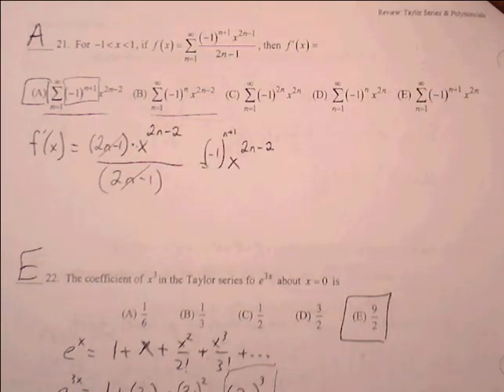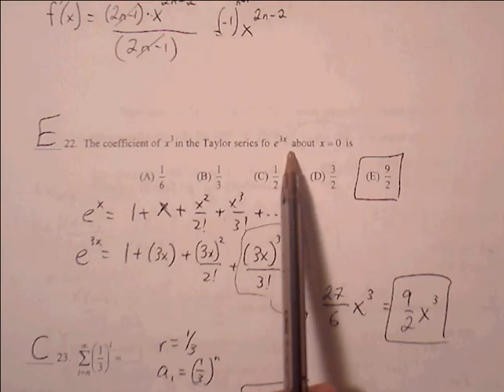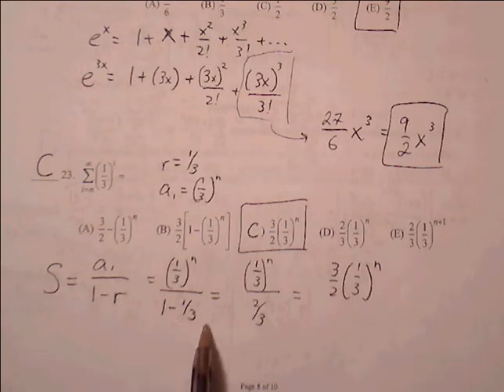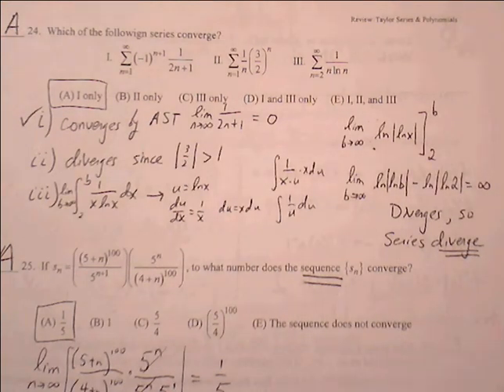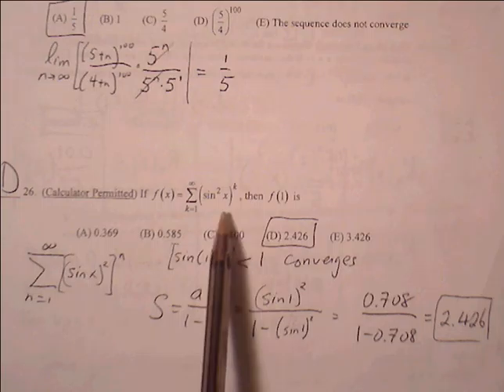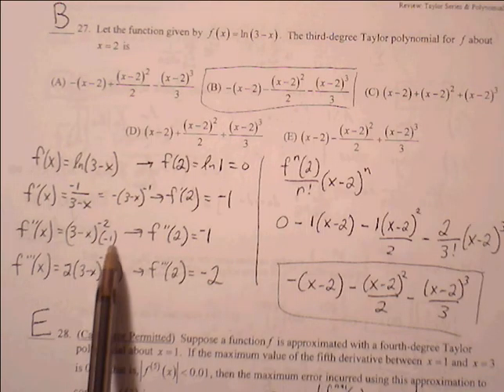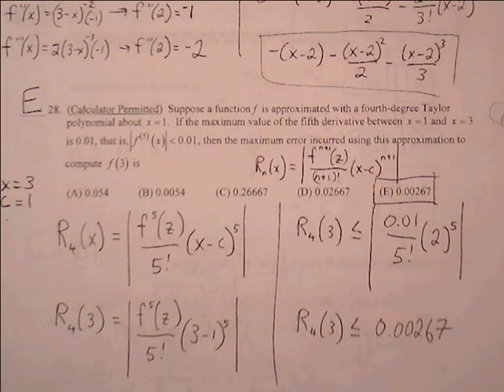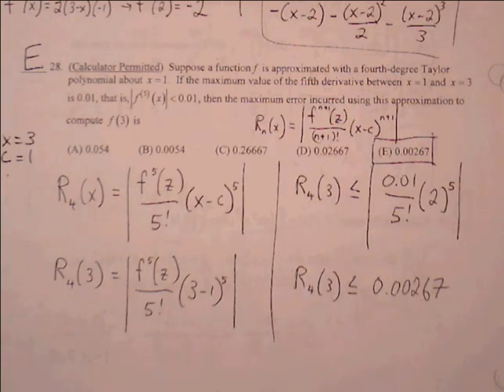Taylor Series AP Practice Multiple Choice Worksheet 4 #21- 28